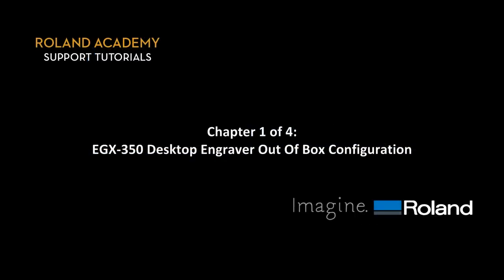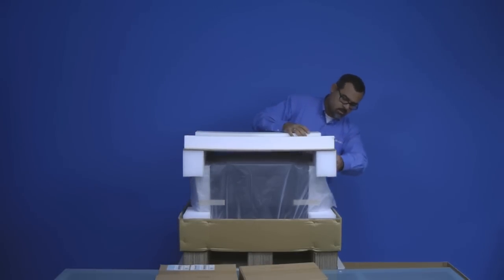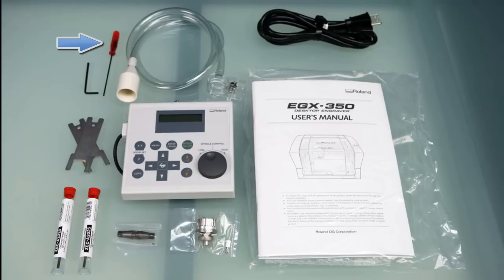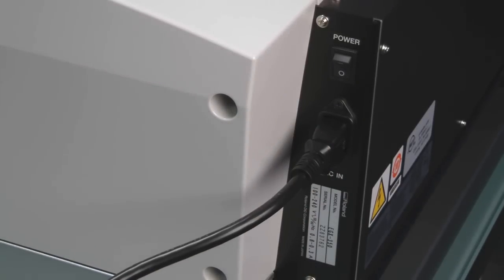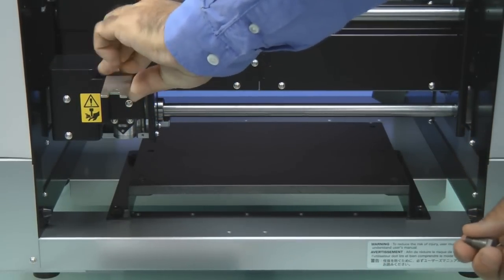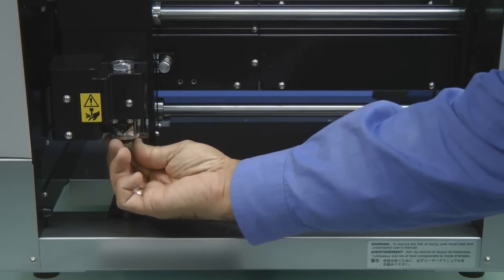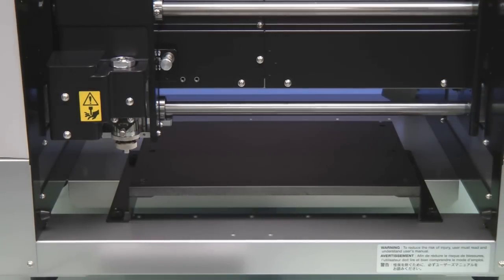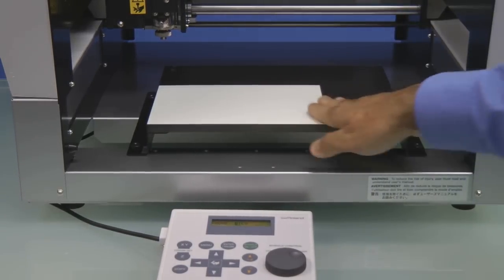EGX-350 Out Of Box Configuration (1 of 4)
This video covers the out of box configuration of the Roland EGX-350 Desktop Engraver. This is video 1 of 4.